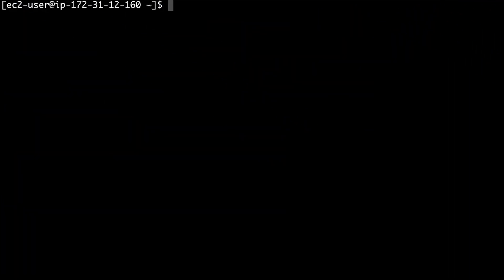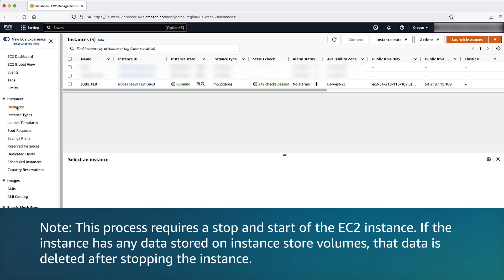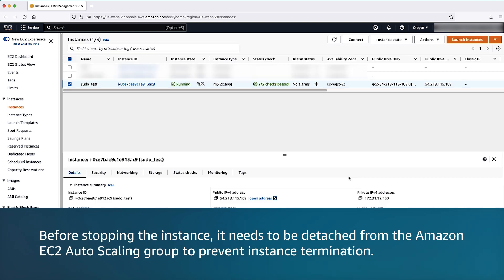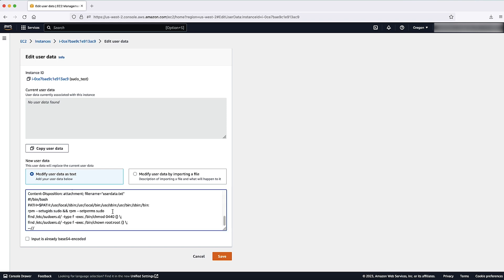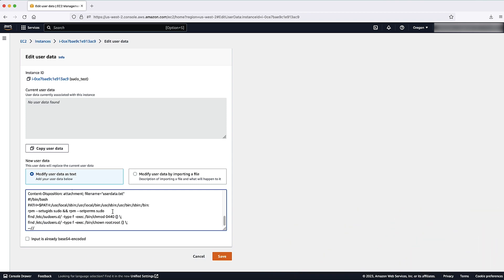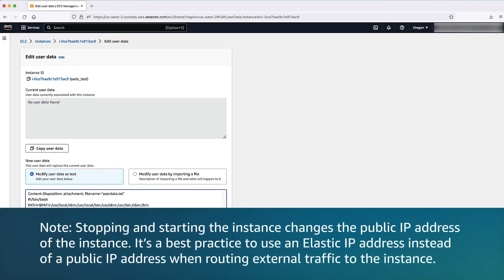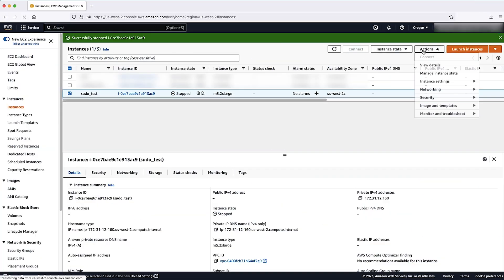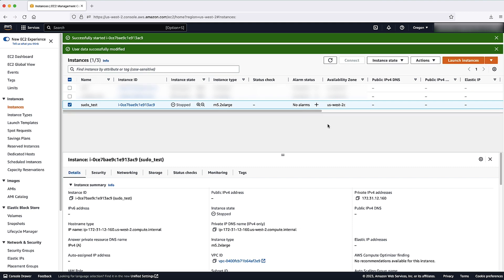Why am I unable to run sudo commands on my EC2 Linux instance?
For more details on this topic, see the Knowledge Center article associated with this video

Preetika shows you are unable to run sudo commands on your EC2 Linux instance.

0:00 Introduction
0:24 Edit your EC2 instance user data
2:14 Stop and start your EC2 instance
3:00 Closing